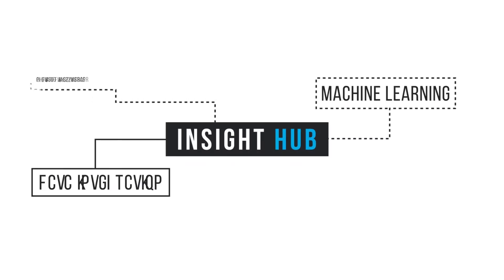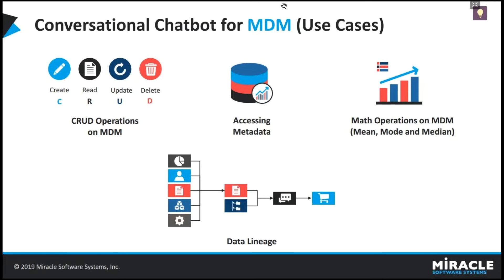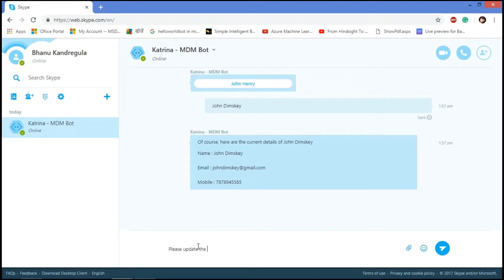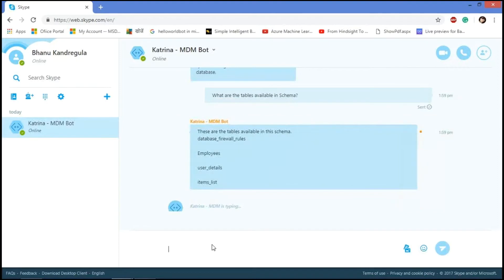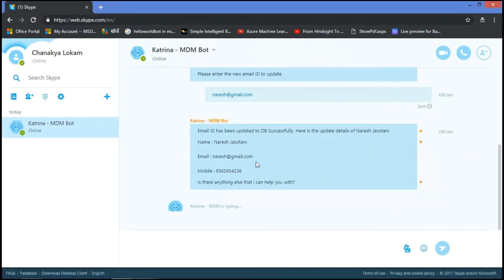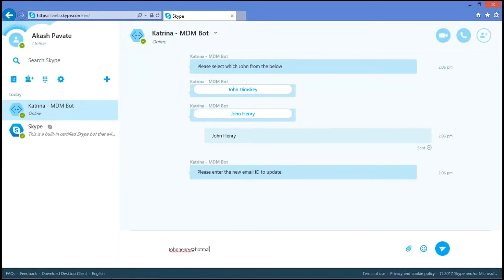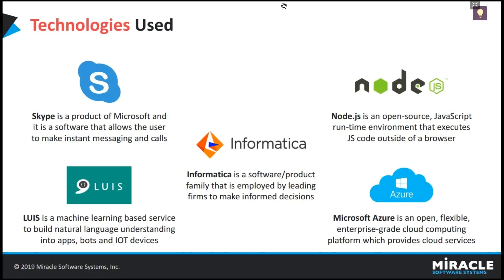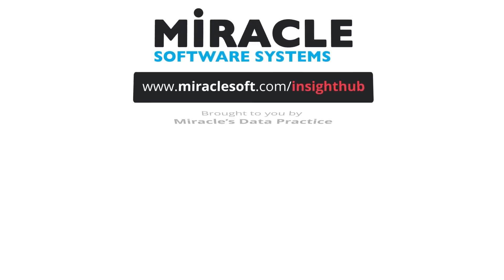MDM Bot - Simplifying the Master Data Management Operations with Chatbot | Insight Hub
Many organizations rely on MDM (Master Data Management) to link all their critical data into one destination and reduce compliance risk. But managing it manually is a tough task. Our team has created a chatbot that can help you empower your organization’s MDM process with performing Data Lineage, Operations on MDM metadata, and CRUD actions on records.

In this video, our Labs experts will introduce you to our chatbot, Katrina which is built using Microsoft Azure and Microsoft LUIS, that performs various operations on Informatica - MDM. Also, with a live demo they will let you know about the bot’s flexibility to create, read, update, and delete the records of MDM with authentic specifications that simplifies the traditional way of interacting with the MDM tools.